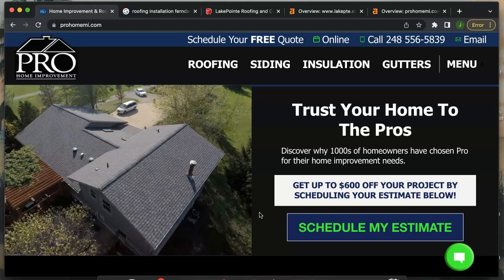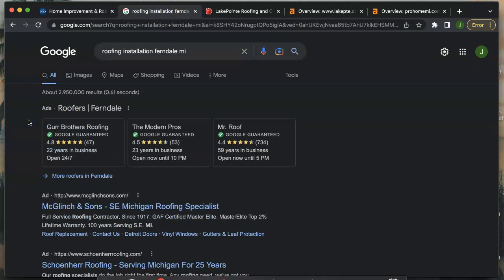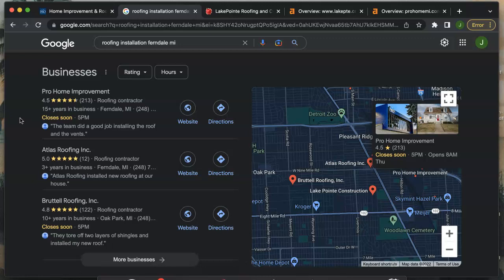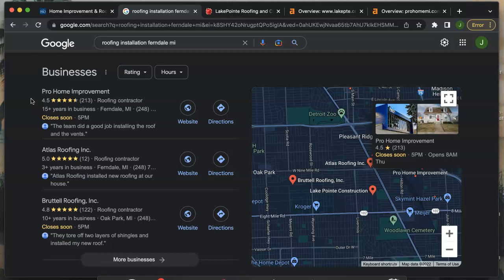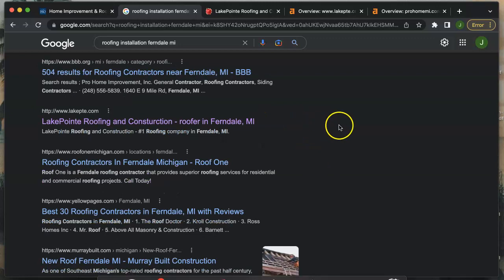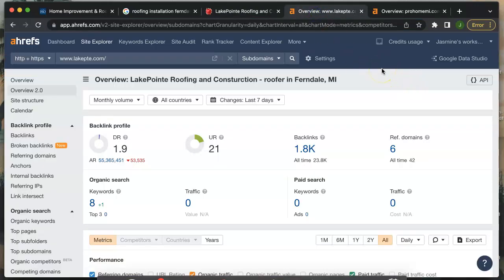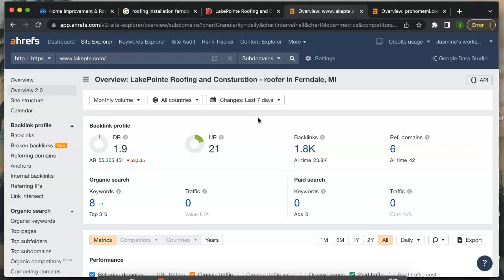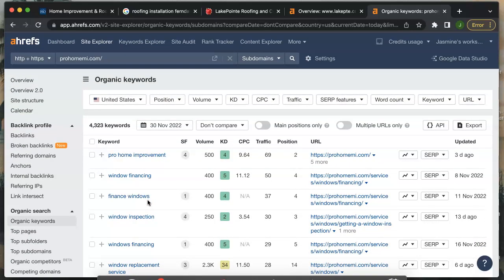Pro Home Improvement, Roofing Installation Ferndale MI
Jasmine from Sprout SEO Solutions is a SEO and digital marketing expert. In this video she goes over the website for Pro Home Improvement and shows them some of the key things they can improve upon to get themselves at the top of Google's first page.